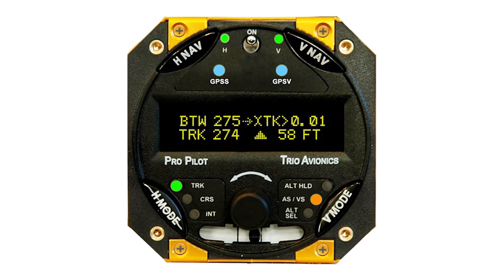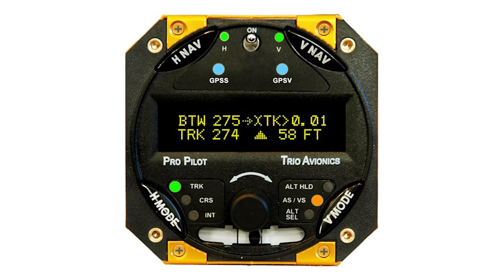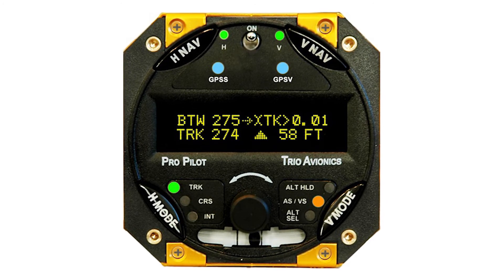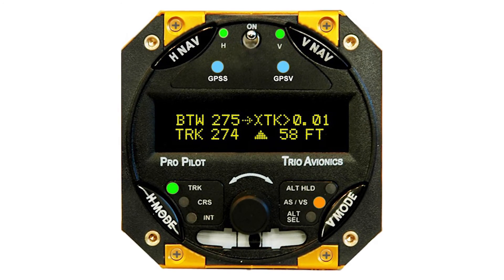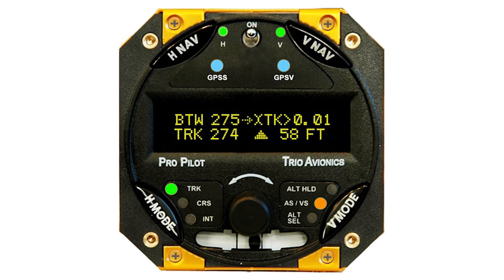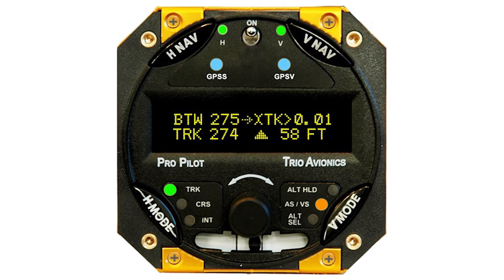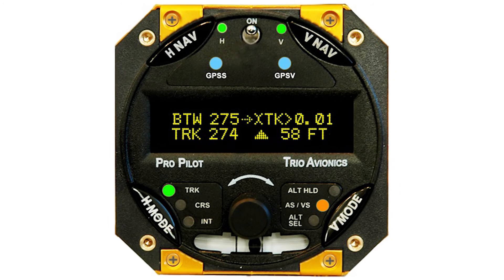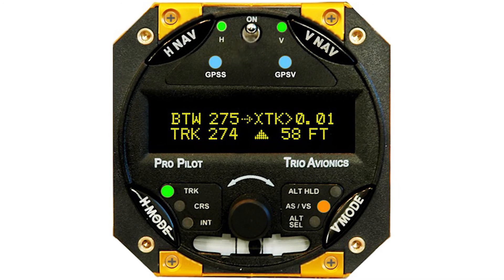Trio Autopilot STC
In a bid to help improve GA safety, a group of pilots and entrepreneurs are working on an STC to install the Trio autopilot (popular in experimentals and warbirds) in certificated aircraft.